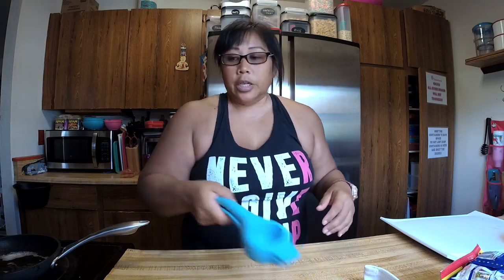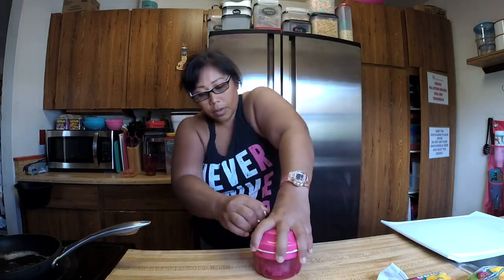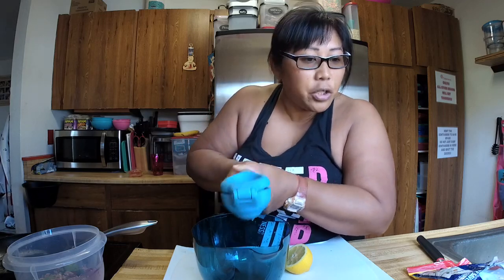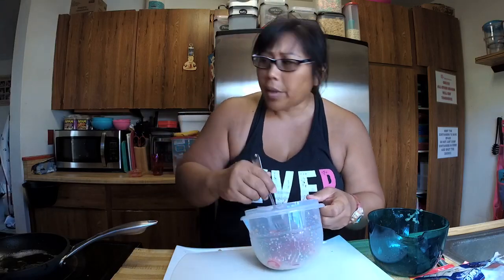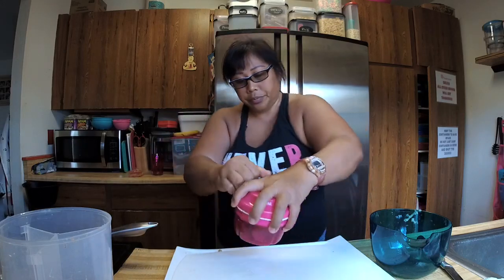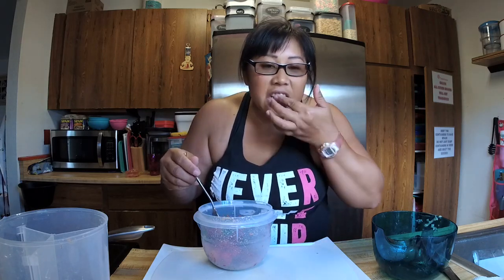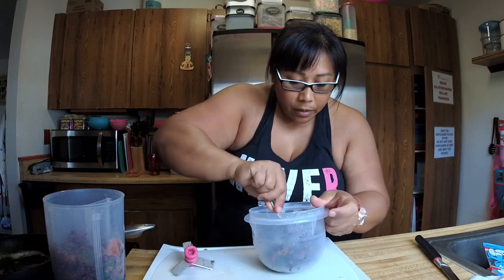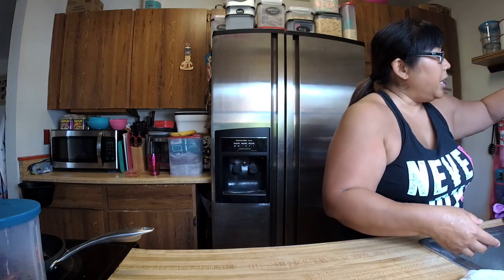Li Hing Cherry Life Saver "Crack" Gummies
Making more “crack” gummies. This time I used dried li hing mui cherries and Seedless Cream ume

1 bag Life saver gummies
2 oz Your favorite seedless crack seed, minced
2 teaspoons lemon juice

Using the chop n prep, mince up your crack seed.
Roll your lemon and cut in half.

Press lemon using the zest n press gadget. Flat side down and squeeze. Flip the lemon and squeeze again. Flip one more time and squeeze one last time. This pulls lemon oils out and adds strong lemon flavor. If you want, you could even add zest too.

Poor chopped seed and lemon juice on top. Mix. Done!!

Today I used li hing seedless cherry and cream ume. It was ono!!!

This works with any gummy candy. Use your favorite. It has a tart and sweet flavor. I liked it a lot more with the lemon juice.

You can find crack seed, lemon strips, seedless cream ume, li hing dried cherries online by googling it. Or you could also order on Amazon.